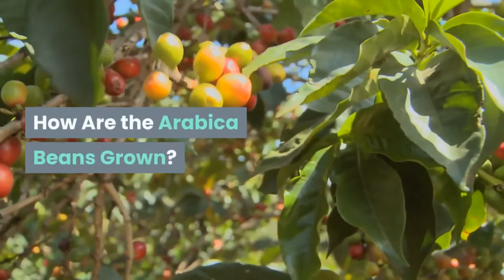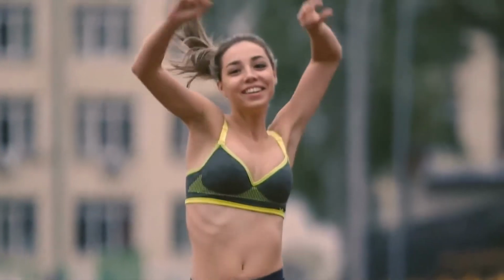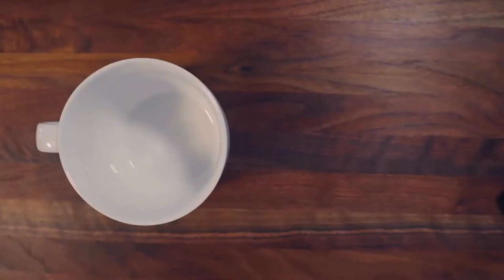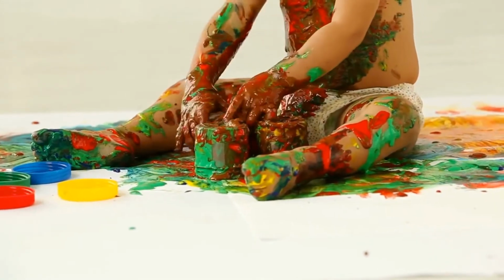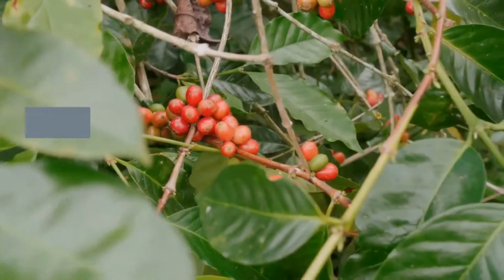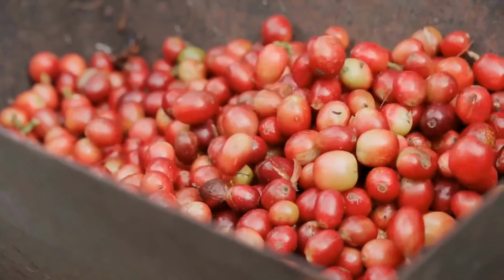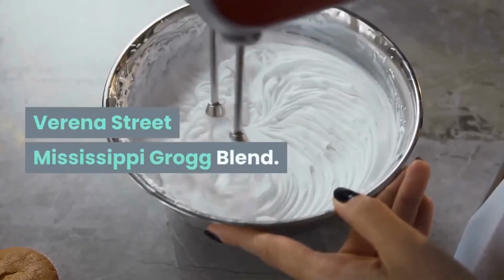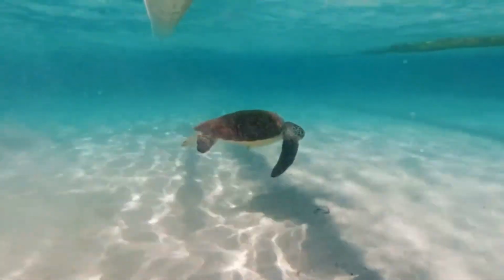THE BEST ARABICA COFFEE BEANS EVERY COFFEE LOVER SHOULD HAVE ! | COFFEE BUZZ CLUB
If you want to discover more about Best 100% Arabica Coffee in 2021stick around until the end of the video.

The video is about Best 100% Arabica Coffee in 2021 but also try to cover the following subject:
-best 100 arabica coffee
-pure arabica coffee beans
-reviews about the top Arabica coffee beans in 2021

If you would like to find out even more about coffee.